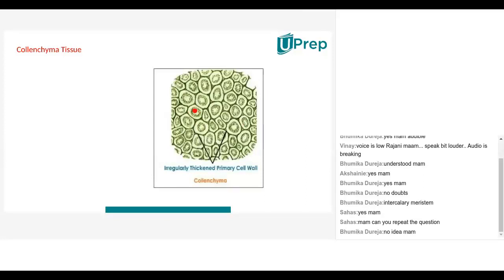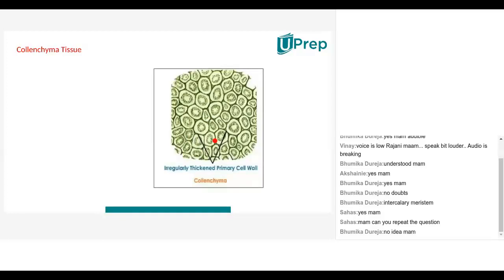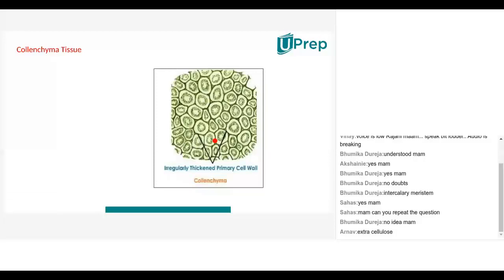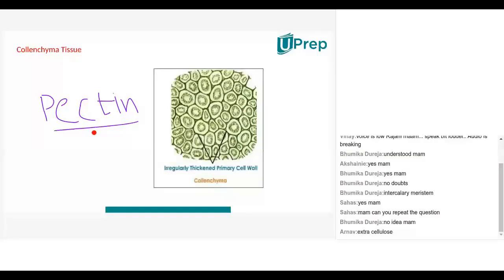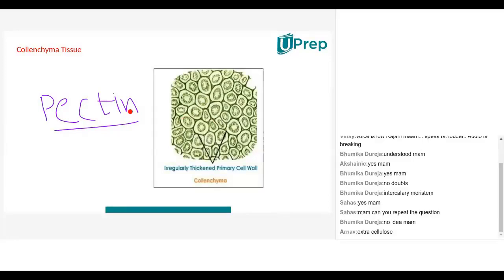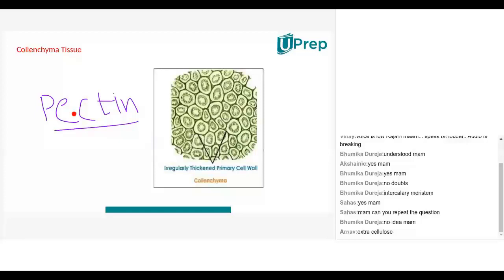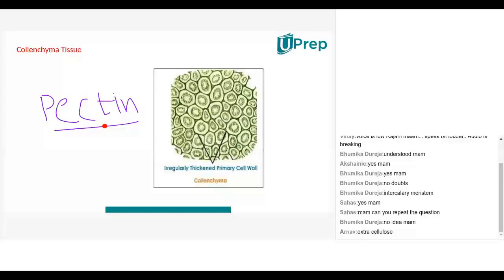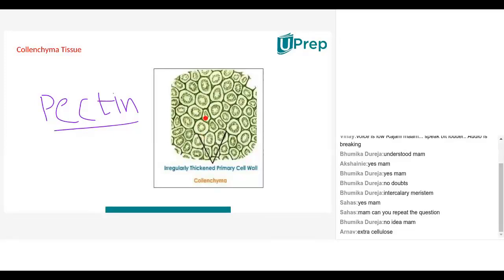Collenchyma tissue | Tissues | Biology | Class 9 | UPrep | IIT JEE/NEET/NTSE/NSO